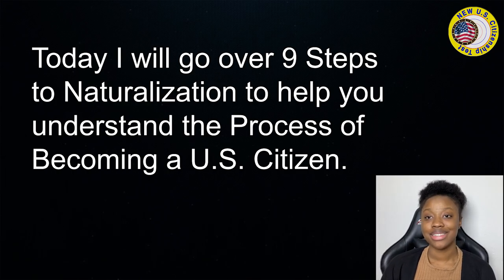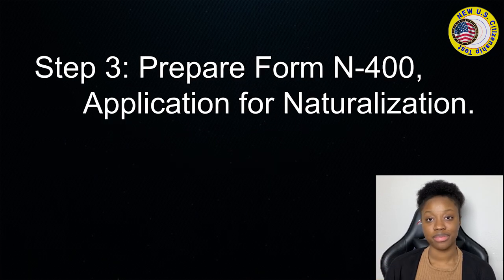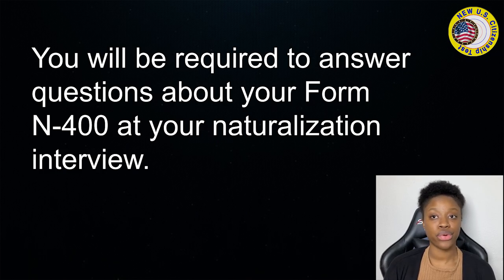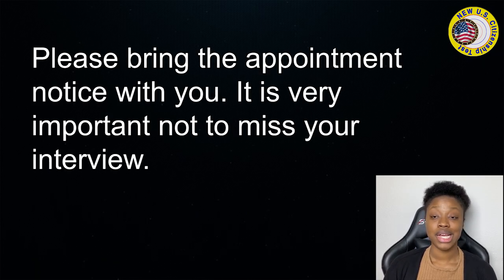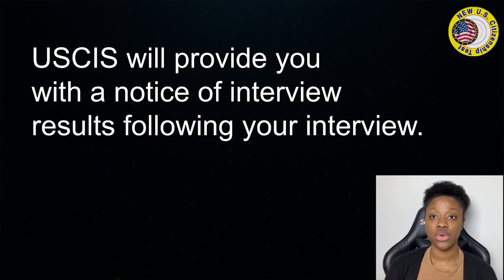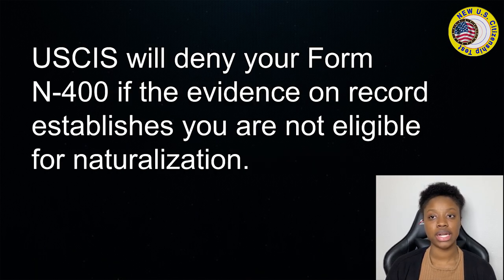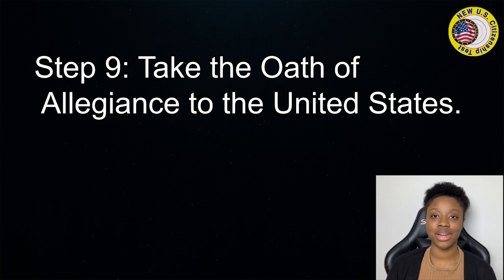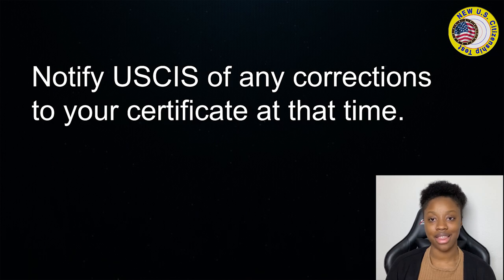9 Steps to become a US citizen. US Citizenship Test 2023.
I will go over 9 Steps to Naturalization to help you understand the Process of Becoming a U.S. Citizen.